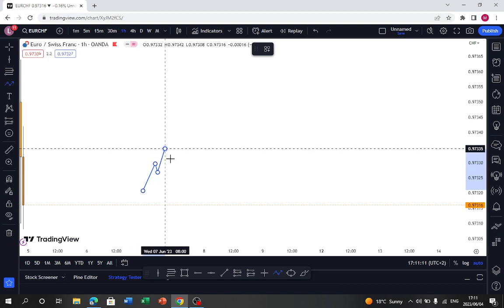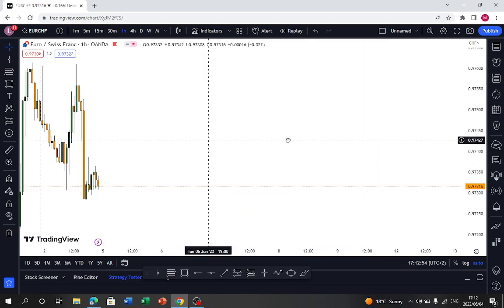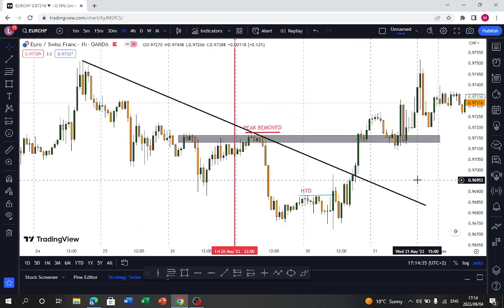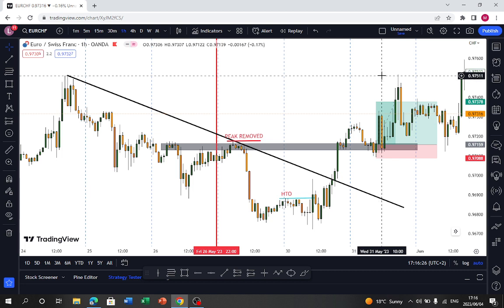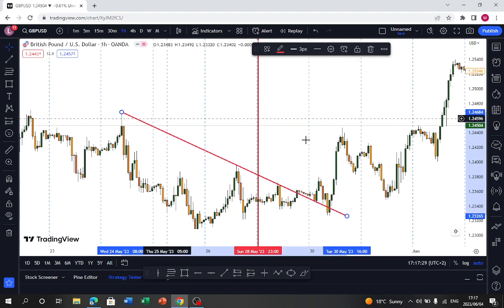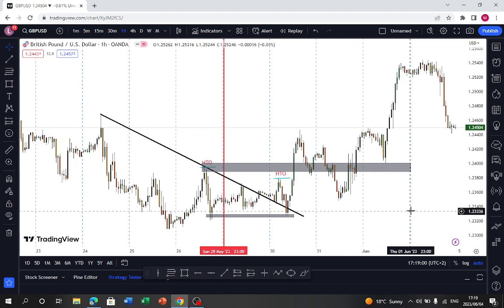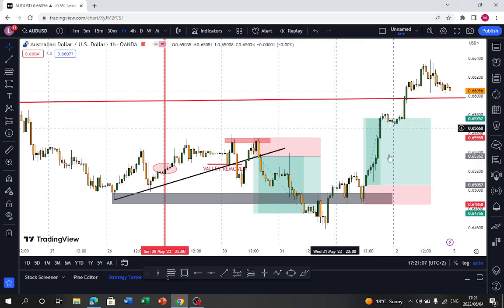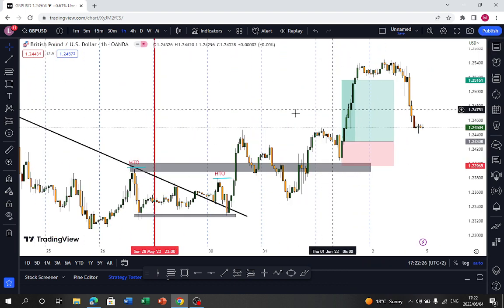WEEKLY ENTRIES WITH THE ANALYST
What's good guys. On this episode I share the entries I took on the previous week and detailing the ALL PHASES STRATEGY and how I also use positive correlation to take my positions. share this with your friends and if it was useful to you, we all want to make the bag at the end of the day.